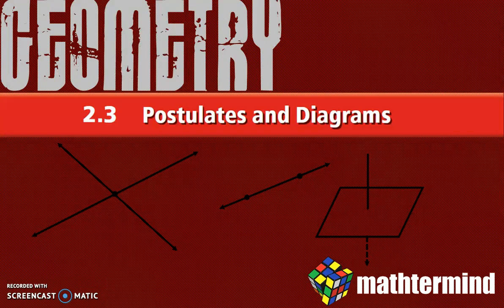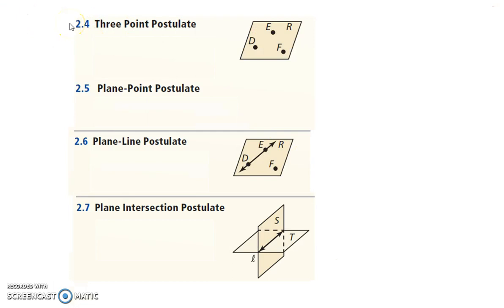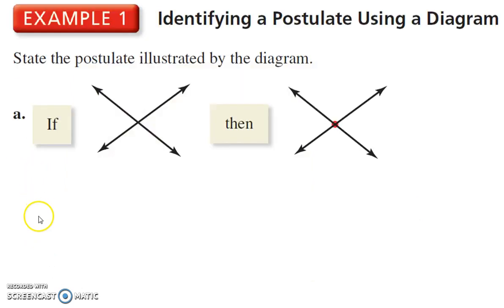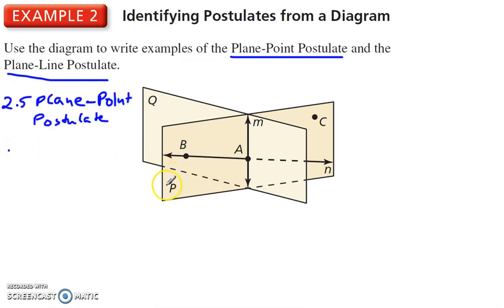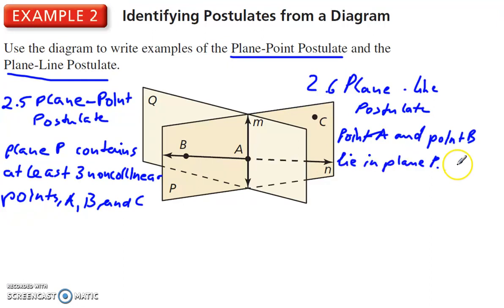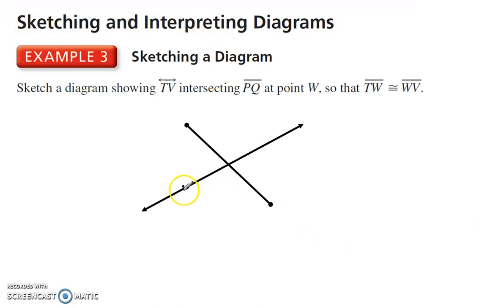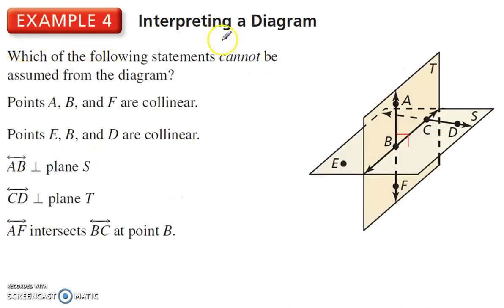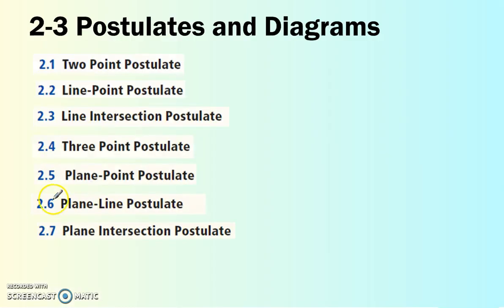BIM GEOMETRY 2-3 postulates and diagrams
Mr MacFarlane introduces postulates 2.1 through 2.7 and shows them used in specific examples